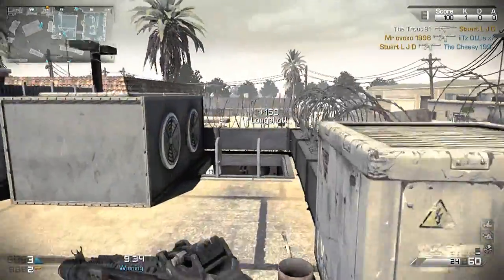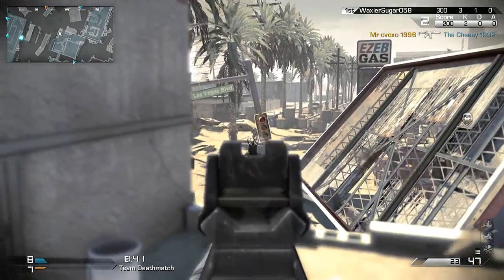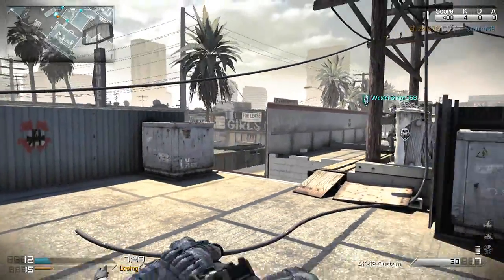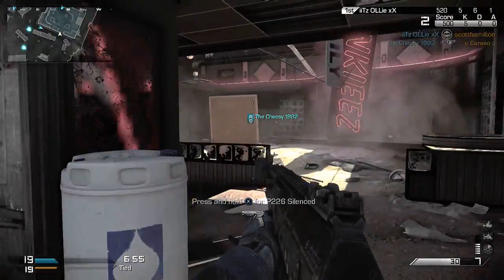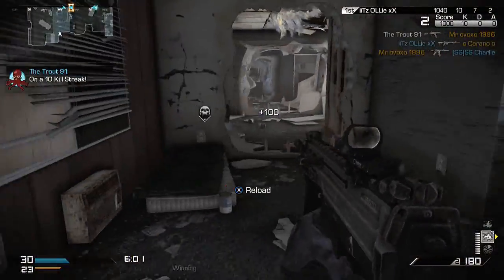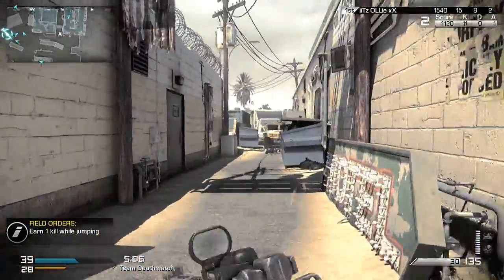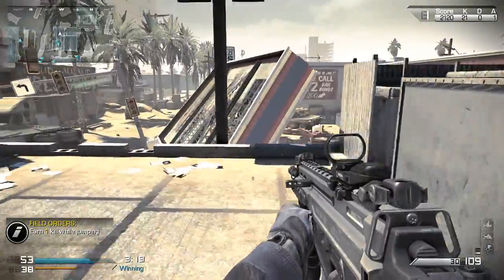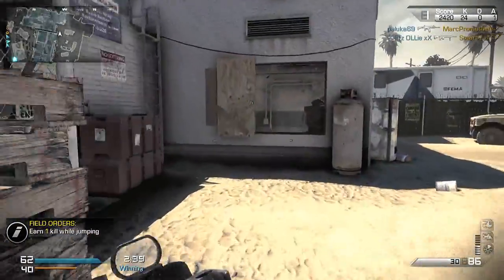K.D.A. #1: The Importance Of Movement (28-0 TDM)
IT STANDS FOR KILL DEATH ASSISTANCE. ITS FUNNY BECAUSE ITS A REAL TERM BUT I SAID ASSISTANCE INSTEAD OF ASSIST BECAUSE I AM ASSISTING YOU WITH YOUR KD RATIO AND THATS THE NAME OF THE SERIES. FAGGOT.

I think I could get back into the swing of things, like the old days when I used to give advice. Movement (your own and predicting your enemies) is one of the most fundamental and important things of Call of Duty. It can be the difference between a good and bad game. Always be thinking about where you want to be heading and what could disrupt you before you move.